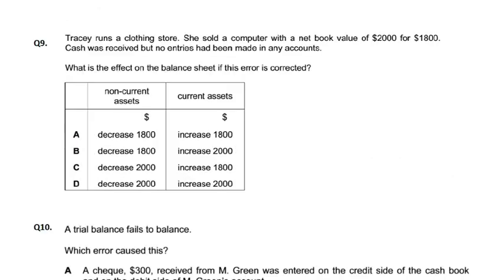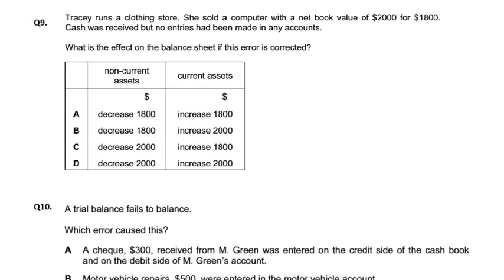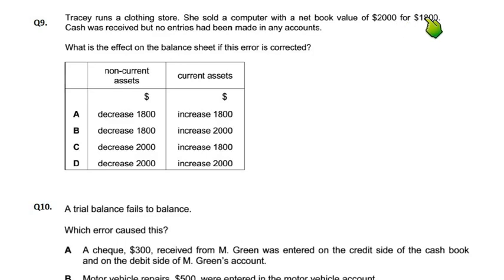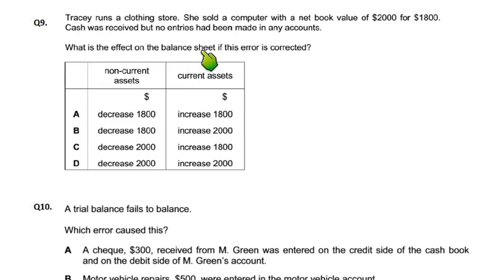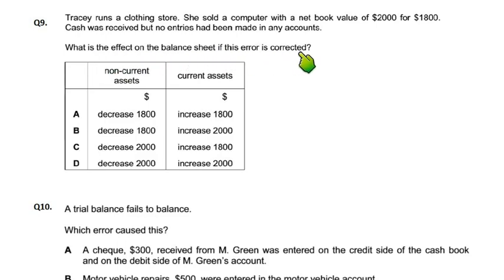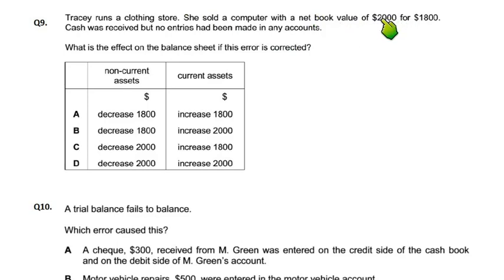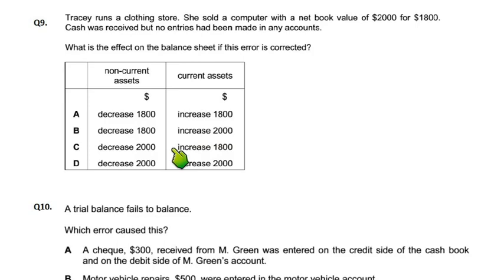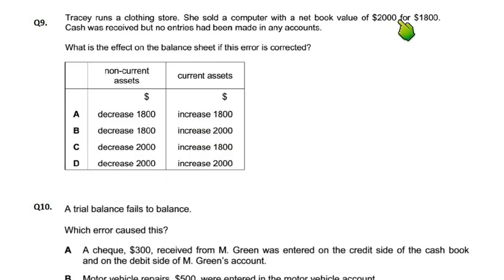Errors and Suspense Account - MCQ - Q9